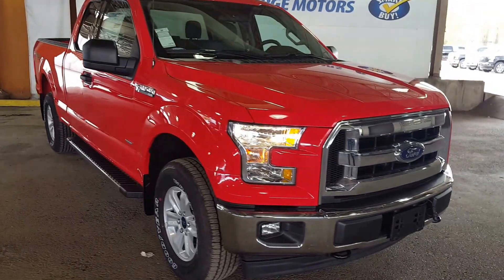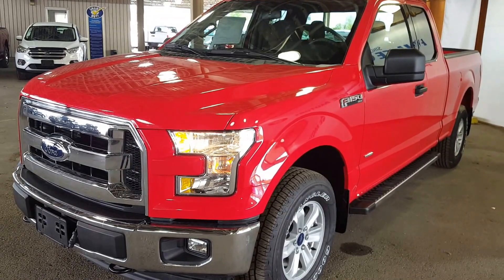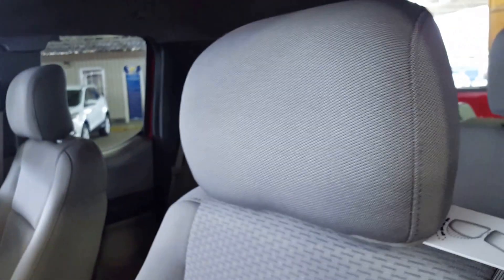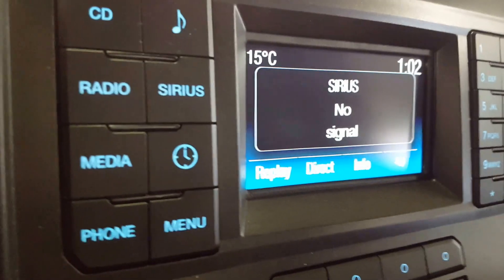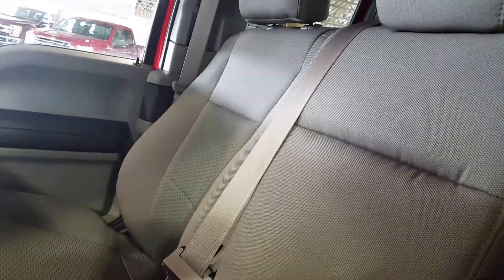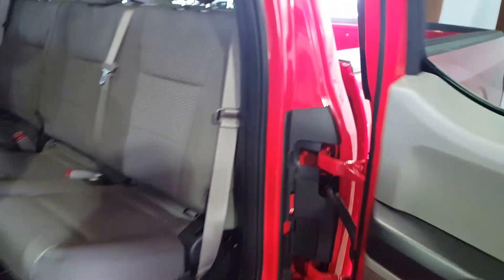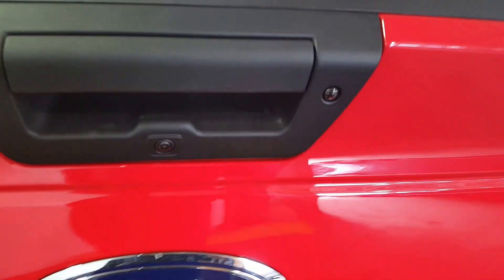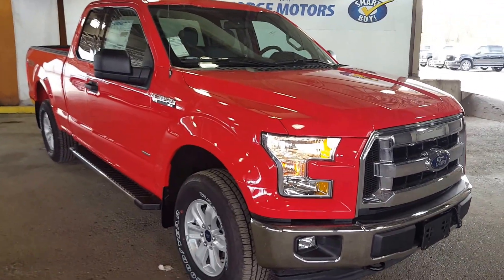Red 2017 Ford F-150 XLT 4WD SuperCab 6.5' Box Review Prince George BC - Prince George Motors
This 2017 Ford F-150 is sophisticated and strong with incredible comfort, impressive towing and off road capabilities combined with efficient fuel economy.